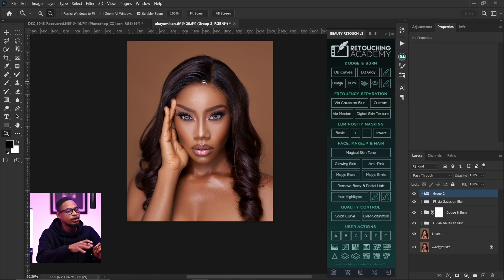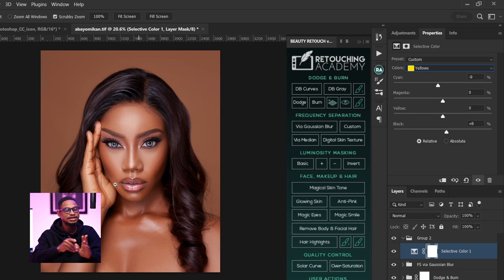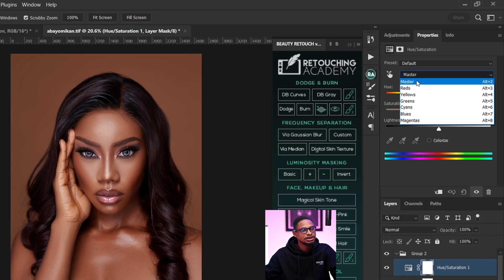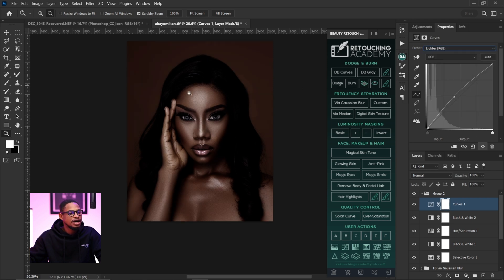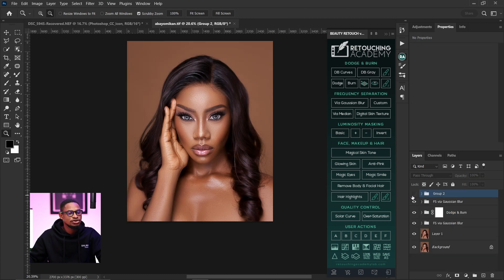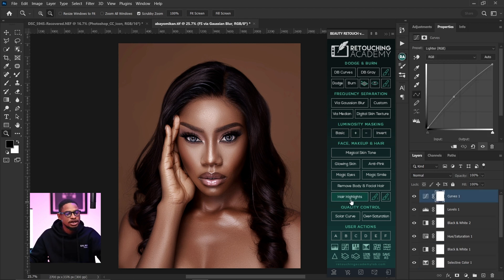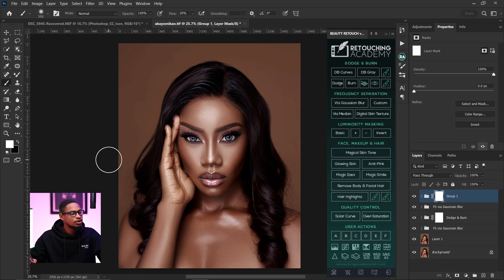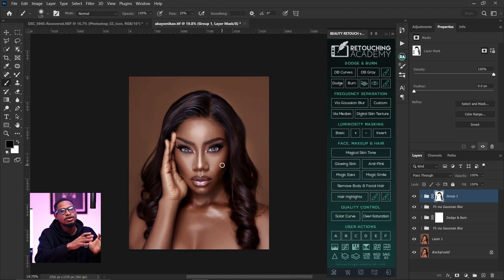How to color grade dark skin in Photoshop | Color grading tutorial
Learn how to get dark tones using photoshop in this color grading tutorial

Watch how to color grade with captureone, photoshop and camera raw here-

CREDITS
●Photo credit abayomiakinaina